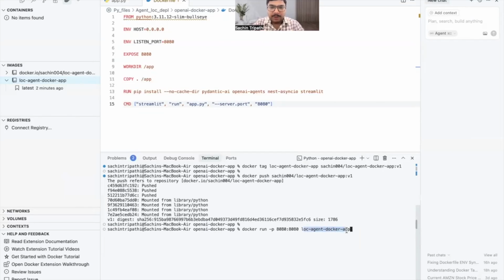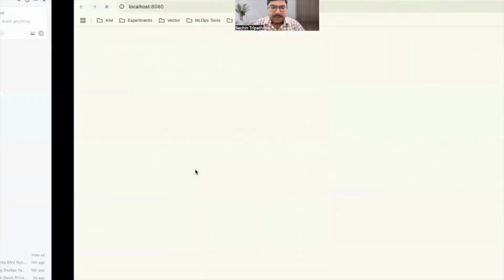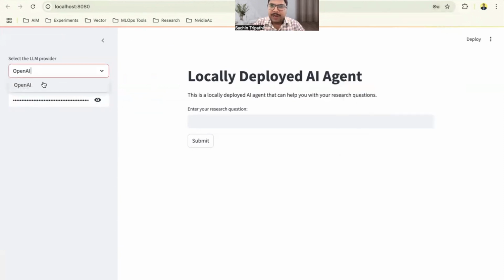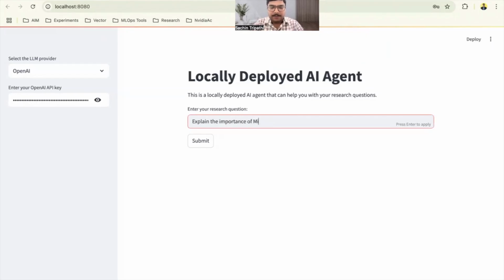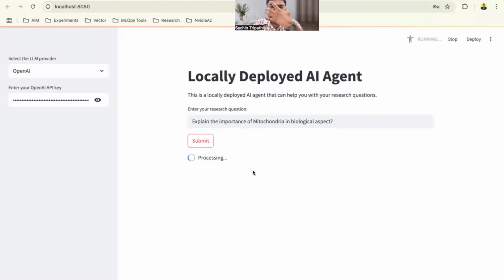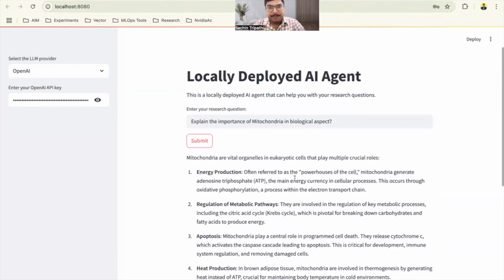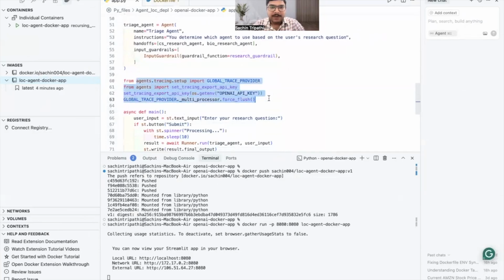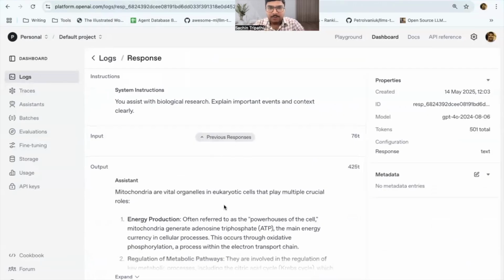Agentic AI Local Deployment | ADaSci Certified Agentic AI System Architect | Course Snippet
The ADaSci Certified Agentic AI System Architect program empowers professionals to design and implement agentic AI systems that operate with autonomy, context-awareness, and goal-directed behavior, equipping them to lead AI-driven transformation in their organizations with confidence, strategic insight, and hands-on expertise.